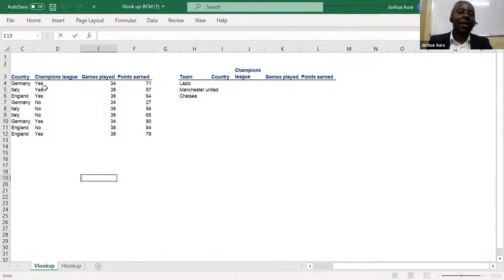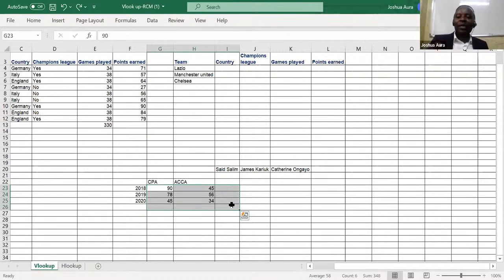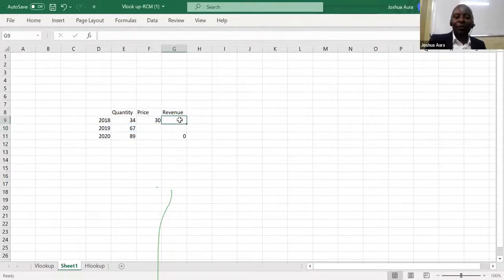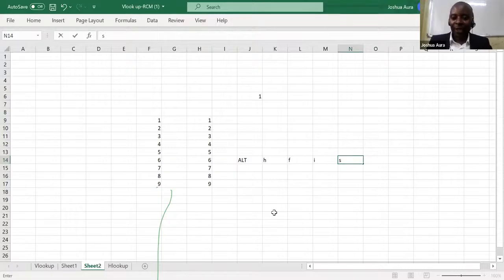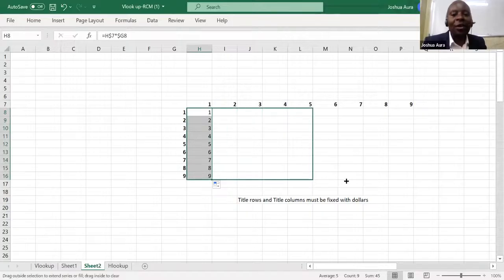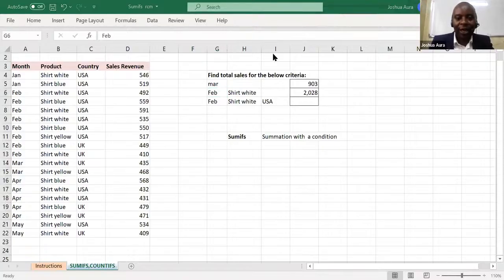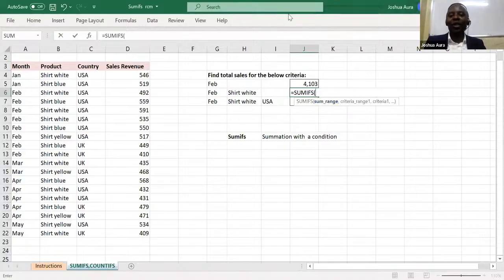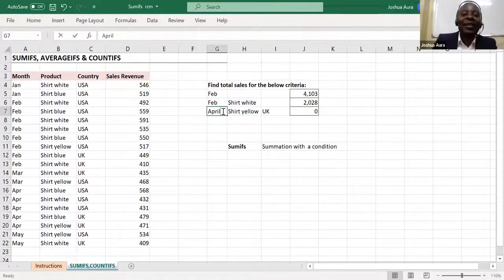Advanced Excel-CPA KENYA